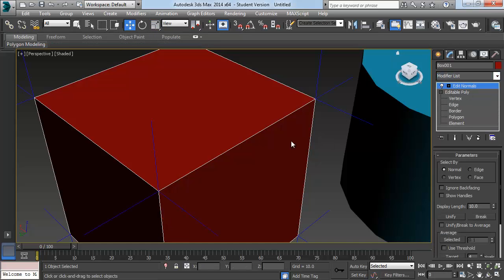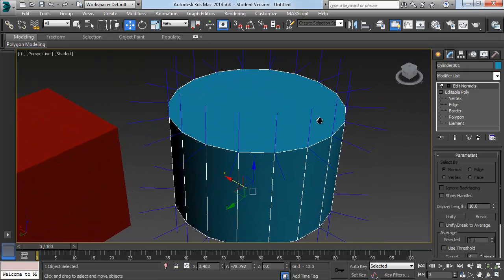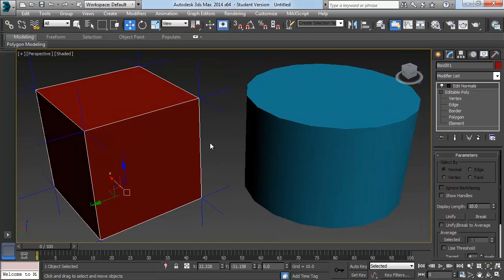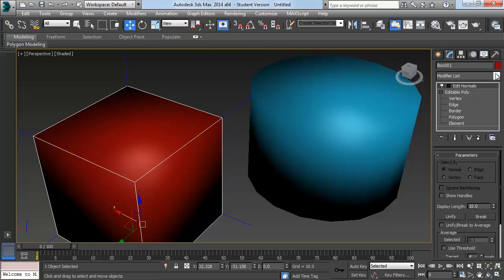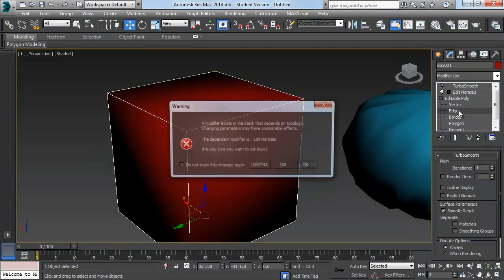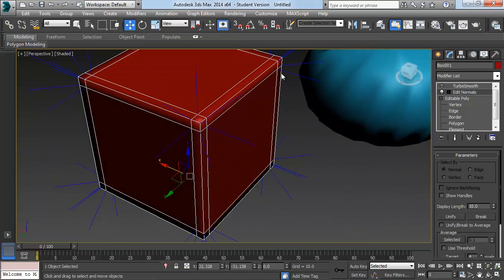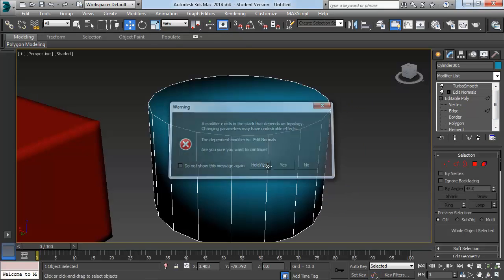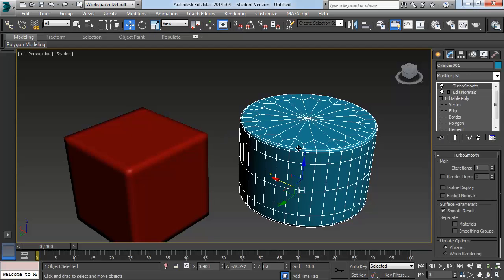Quick Tips for students - Support loops: normals, shading, smoothing